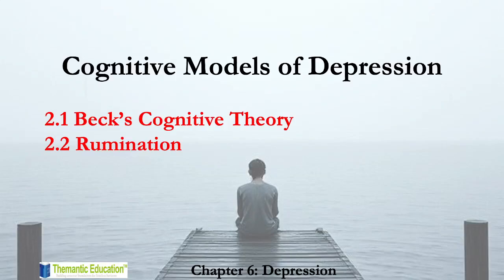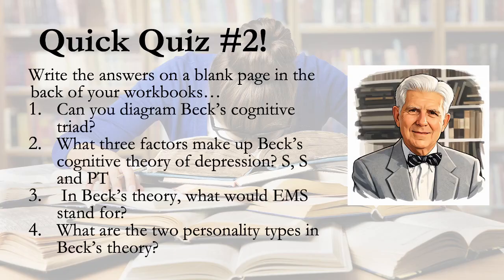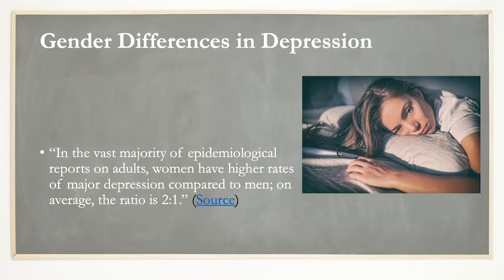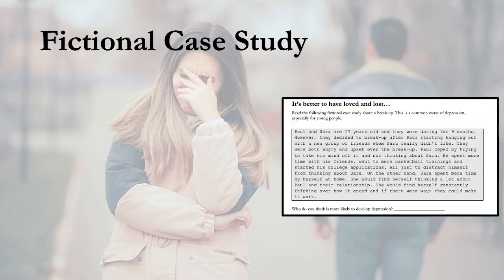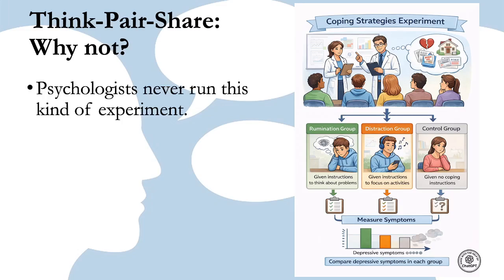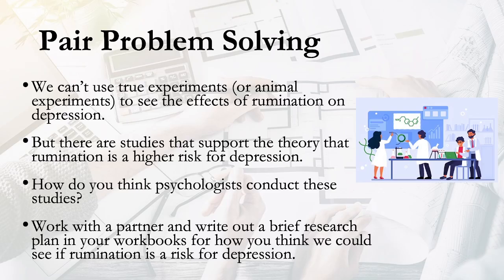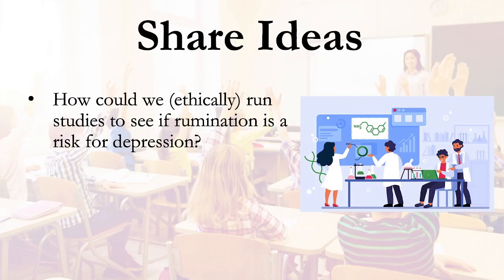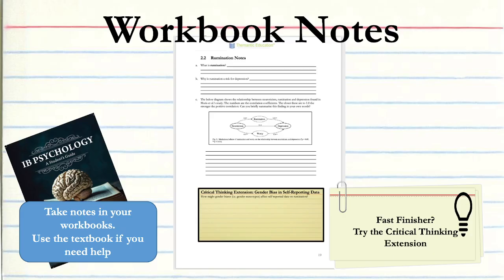Lesson Plan: Rumination 6.2.2 Depression Ch6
This video summarises a lesson plan from our unit on Depression for IB Psychology: A Student’s Guide 2nd edition, Chapter 6.